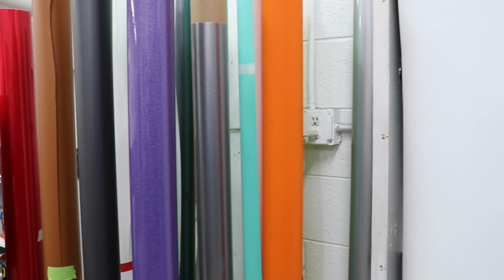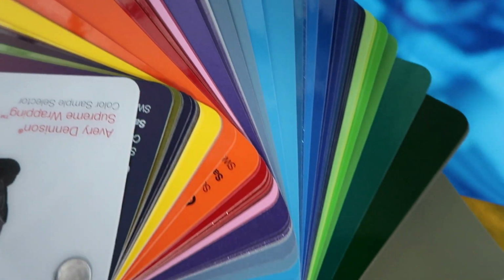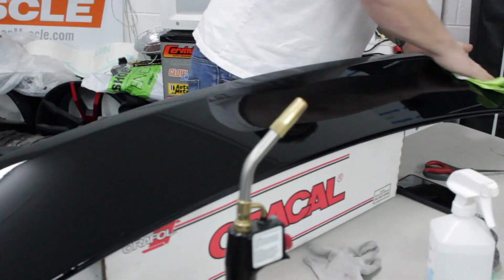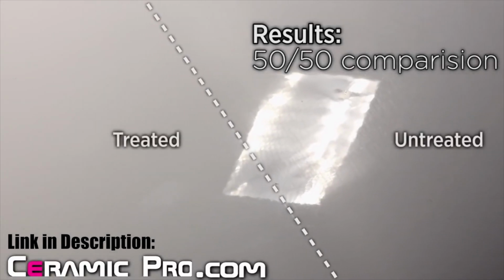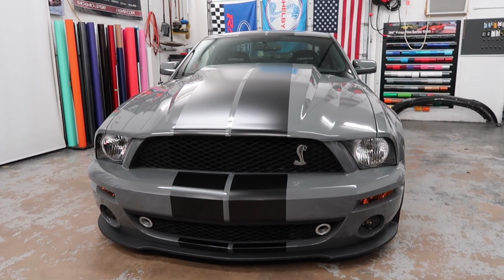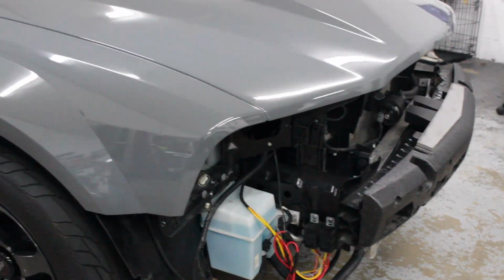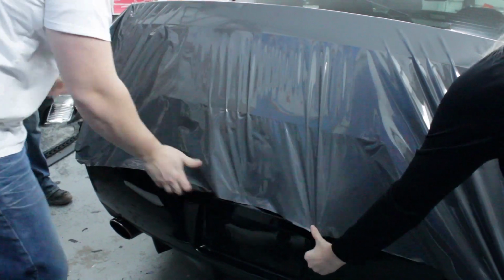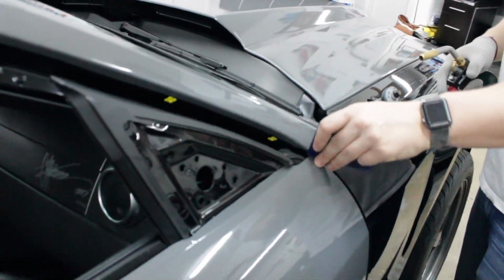How Much it Cost To VINYL WRAP | VINYL WRAP GIVEAWAY!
How Much it cost to Vinyl wrap my car

Rules for the contest:
2: Like This Video
GOOD LUCK!!!
Since the release of my new color on the GT500, I have been asked a lot of questions about this whole wrap process. I sat down with Randy and covered all the gritty details you joyriders have been dying to know. Including the ultimate question… HOW MUCH DOES IT COST??? Joyriders can thank Bex for the awesome behind the scenes clips of the wrap process. Since she lives so close to the shop she was able to keep an eye on it for me.
Randy’s shop is known for their many wrap services such as extreme color change wraps, full-color change wraps, partial color change wraps, roof wraps, hood wraps, decals, stripes, custom styling, interior wraps, and so much more! Randy uses only the best brands in the industry. Like 3M, Avery, Hexis, Oracal, and Arlon. I was extremely happy with the results of my car and I know you joyriders would feel the same when working with Laid Not Sprayed.

JUST SEND IT (For anyone that wants to send us stuff)
Middletown VA 22645

code expires April 30th 2018